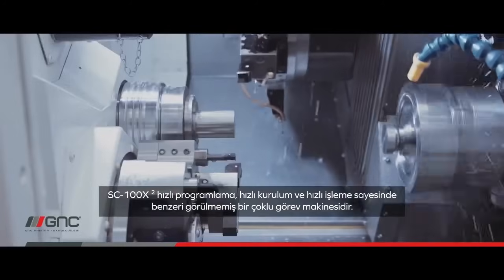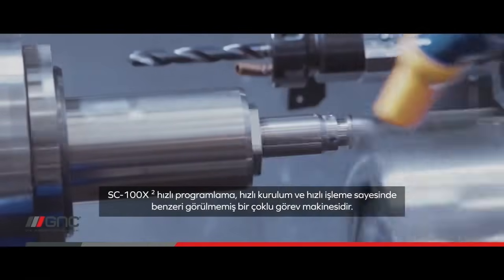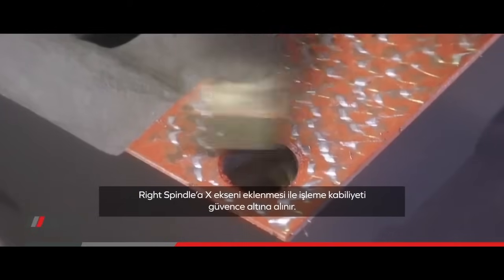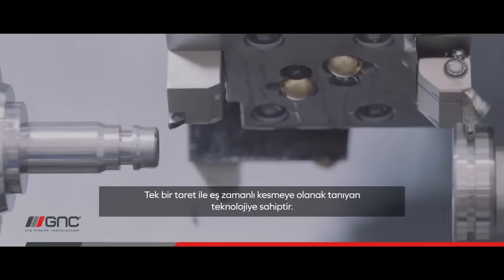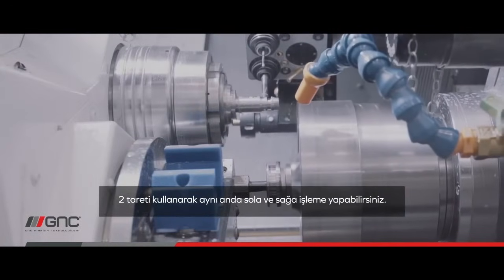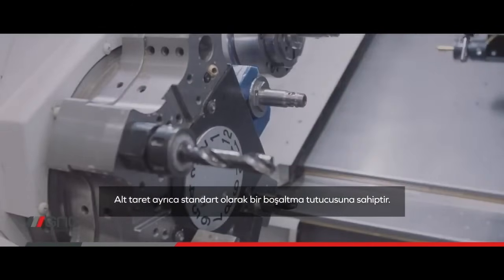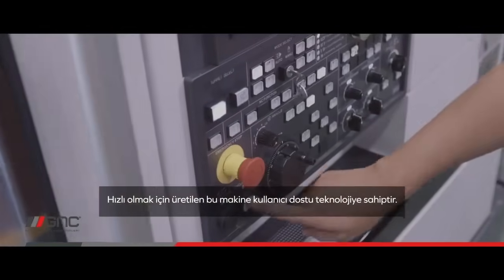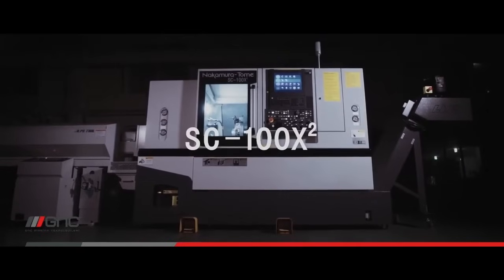GNC Makina I NAKAMURA-TOME SC-100X² - Hızlı olmak için üretildi!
GNC Makina güvencesiyle Nakamura-Tome SC-100X²’nin hızıyla çığır açan, benzersiz teknolojisini yakından tanıyalım!